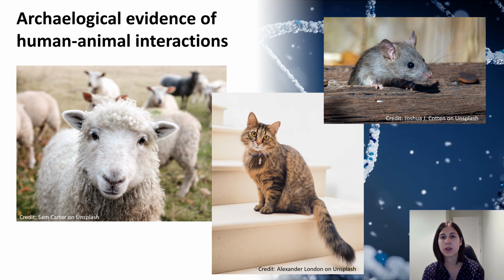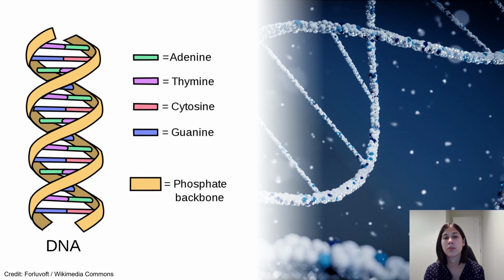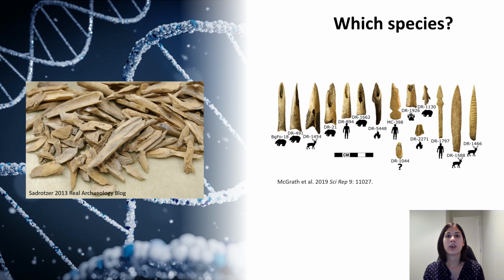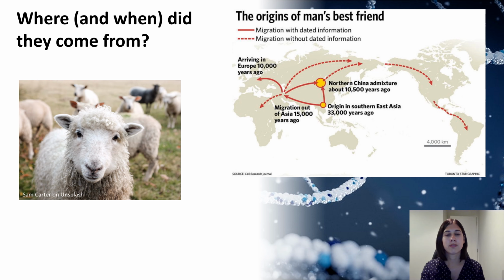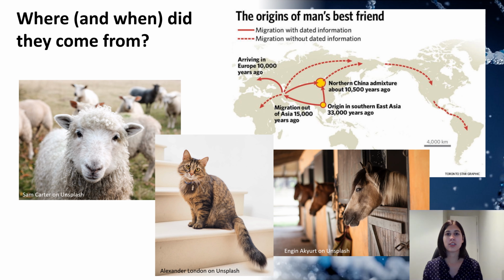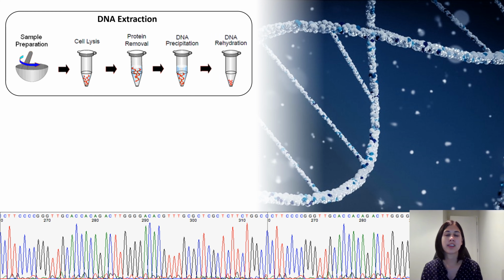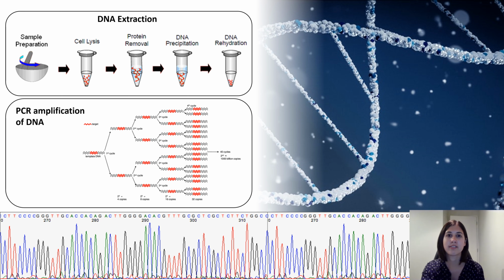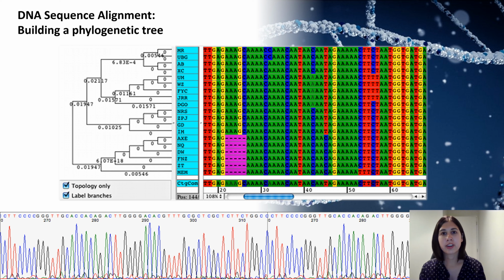Ancient DNA - Archaeology Week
Natalie Remedios presents a talk on Ancient DNA as part of Archaeology Week.

Housed in one of New Zealand's finest heritage buildings, Auckland Museum is the cultural and spiritual touchstone for the many races that inhabit this beautiful land, and the first stop for anyone wishing to gain an insight into New Zealand and its peoples. Priceless Māori treasures and amazing natural history.